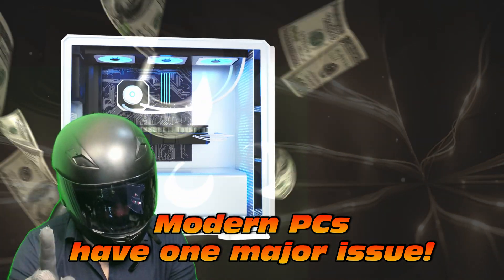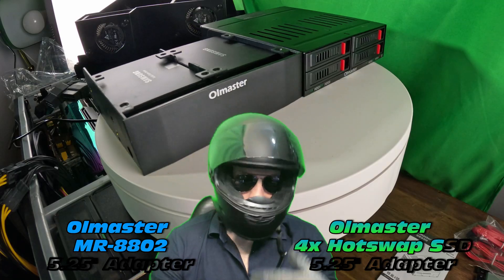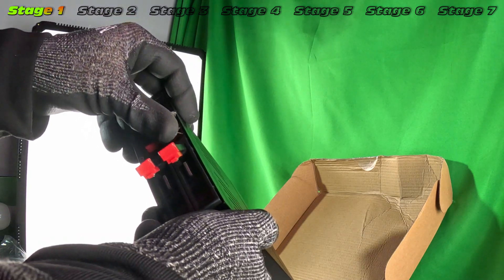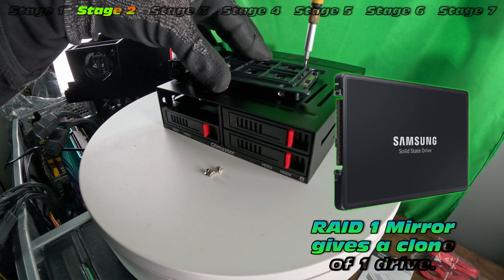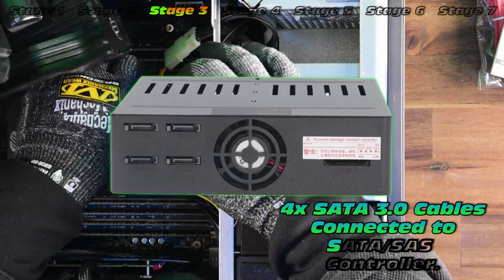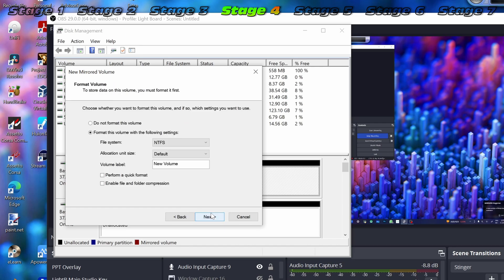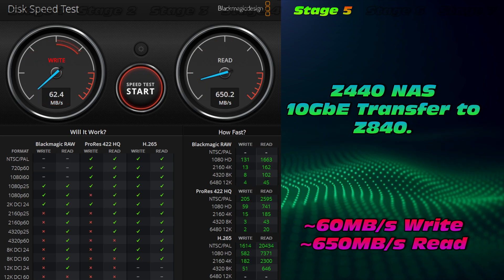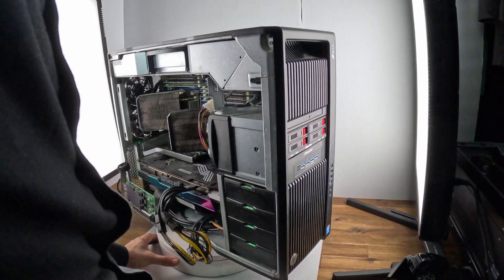Easy SSD Storage Upgrade? Affordable 4x SSD Hot-Swap Bay fitted to the HP Z840 - RAID 1 Mirror!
Get ready for a guide on expanding SSD storage on your PC.

With continued hardware advancement the most neglected aspect of a computer's performance remains data storage. Most modern PC systems have a mere 1-6 HDD bays (e.g. The HP Z840 Workstation can only house 4x 3.5" HDDs despite being a full tower), and often systems lack suitable methods for mounting SSDs (e.g. The HP Z840 would require a special 3.5" to 2.5" adapter).

But there is an affordable solution! Just be ready to spend ~$40 USD (plus the cost of drives).

How?

Utilizing a 5.25" drive bay adapter - I will fit 2x 4TB SSDs within one 5.25" 4x 2.5" HDD/SSD Bay in the HP Z840.

SATA power male Y Splitter to 2x SATA power female
Molex power female to 5x SATA power female
SATA Data cables - silver, blue, or black
Olmaster 5.25" Bay Adapter
Olmaster 5.25" Hotswap Bay Adapter

SATA Data Cables:
1x : SATA Data Male to Female Straight
6x Pack: SATA Data Male to Female Straight
3x Pack: SATA Data Male to Female 90 degree

SATA Power Cables:
SATA power male to 4x SATA power female
SATA power male to 5x SATA power female
4x pack Combo: SATA data straight and 90 Degree, SATA power male to 2x Molex female, SATA power male to 2x SATA power female

HDD/SSDs:
Samsung 870 Evo 4TB
Samsung 870 Evo 2TB

HDD/SSD adapters:
Olmaster 5.25” to 6x SSD or 2x SSD and 1x HDD bay (MR-8802)
Olmaster 5.25” to 6x SSD or 2x SSD and 1x HDD bay (MR-8802 with front slot)
Olmaster 4 Bay 2.5" SSD Adapter with Fans

Other cool but more expensive 5.25" bay expansions below.

HDD/SSD adapters:
ICY DOCK 2 Bay 2.5" HDD/SSD & 1 x 3.5 HDD (MB343SP)
ICY DOCK Dual 2.5" & 3.5" SATA Hard Drive/SSD Removable RAID 1 Mobile Rack (MB901SPR-B)
ICY DOCK 4 Bay 2.5" SAS/SATA HDD & SSD Hot Swap (MB324SP-B)
ICY DOCK 6 Bay 2.5” SATA HDD / SSD Hot Swap (MB326SP-B)
ICY DOCK Rugged 24 x 2.5 SAS/SATA HDD/SSD Mobile Rack - 3 Slot (MB924IP-B )

M.2 / U.2 NVMe/SSD adapters:
ICY DOCK 2 x M.2 NVMe SSD PCIe 4.0 Mobile Rack for 9.5mm Ultra Slim (MB852M2PO-B)
ICY DOCK Rugged 4 x M.2 NVMe SSD PCIe 4.0 Mobile Rack (MB720M2K-B)
ICY DOCK 4 Bay M.2 NVMe SSD PCIe 4.0 Mobile Rack (MB720MK-B V3)
ICY DOCK 4 x 2.5 NVMe U.2/U.3 SSD PCIe 4.0 Mobile Rack (MB699VP-B V3)
ICY DOCK 6 Bay U.2 / U.3 NVMe SSD PCIe 4.0 Mobile Rack (MB118VP-B)
ICY DOCK 8 Bay M.2 NVMe SSD PCIe 4.0 Mobile Rack (MB873MP-B V2)

Video INDEX:

0:00 - Brief RACERRRZ Intro
0:41 - Easy Storage Upgrade
1:22 - Video Index - Pause to View

1:28     Stage 1: Unboxing Olmaster 5.25” 4x SSD Hot-Swap +
2:13     Stage 2: Retrieving and Fitting 2x 4TB Samsung 870 Evo SSDs (from Olmaster MR-8802)
3:47     Stage 3: 5.25" adapter fitment and wiring
4:42     Stage 4: Software RAID 1 Setup in Windows 10
5:37     Stage 5: Speed Tests - NVMe vs 10 GbE vs HDD vs SSD RAID 1
6:57     Stage 6: Brief RACERRRZ Outro

Request:
Do you have a 5.25" Drive Bay adapter that is of great value?
Share your recommendations in the comments - let's make this a resource for future upgrades.

I'll update the video description over time in case I find new even cooler 5.25" bay adapters.

Is this the Most Cost-Effective SSD Storage Expansion? Maybe.